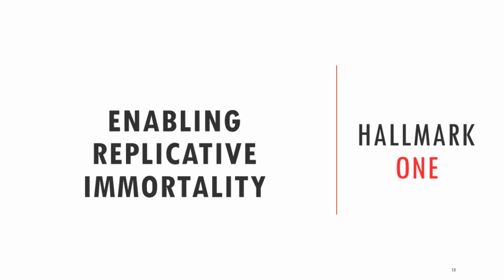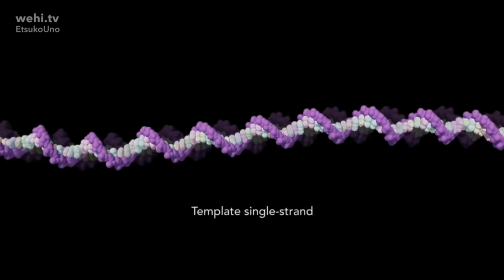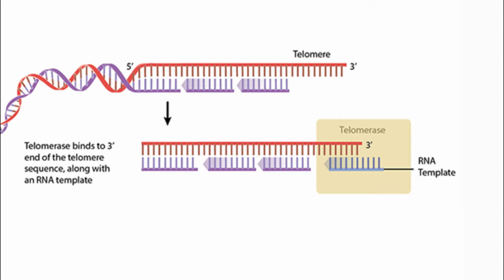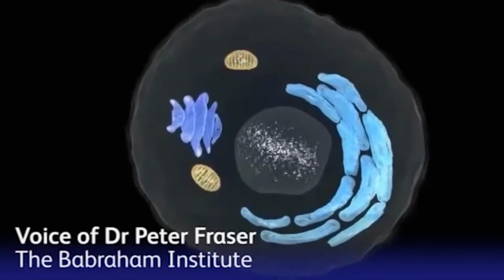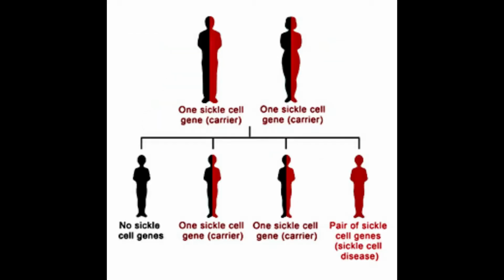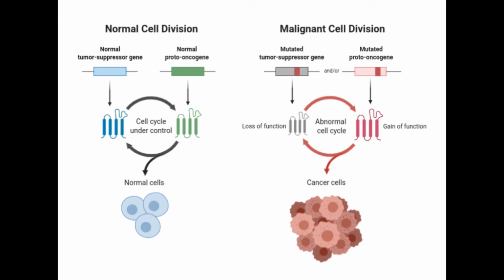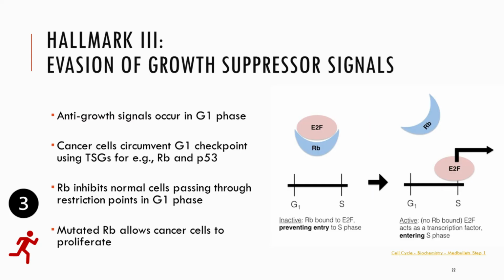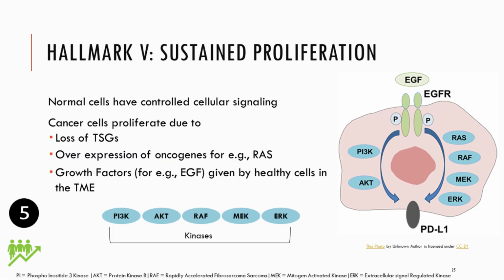Cancer Hallmarks Part 4: Infinite Cell Division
Continuing our exploration of cancer hallmarks, we delve into the crucial first five hallmarks that unveil the intricate processes leading to the formation of cancer cells. Dive into the discussion with the following parts:

Join us in unraveling the mysteries of cancer biology and its hallmarks.